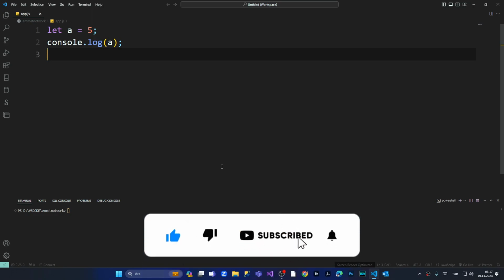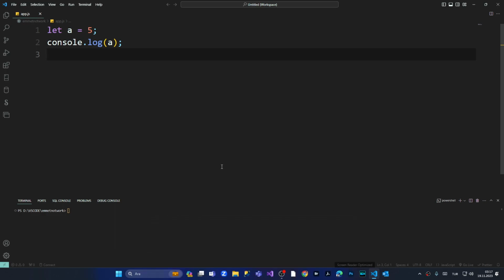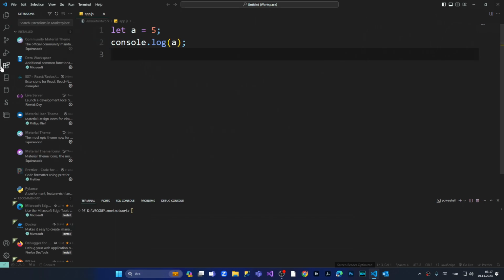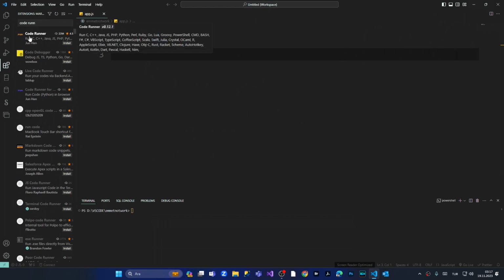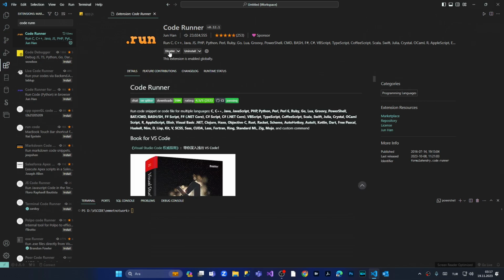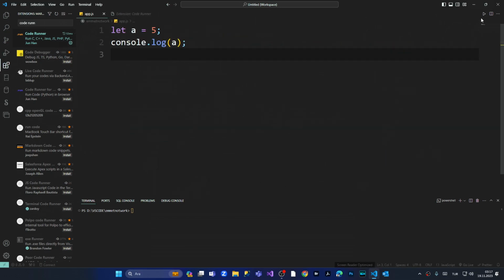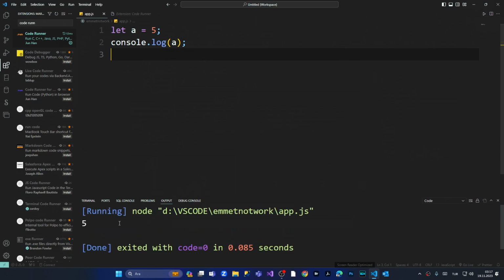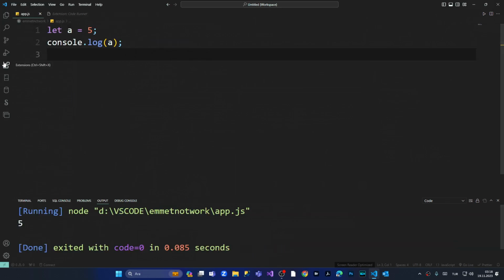How to install code runner in vscode